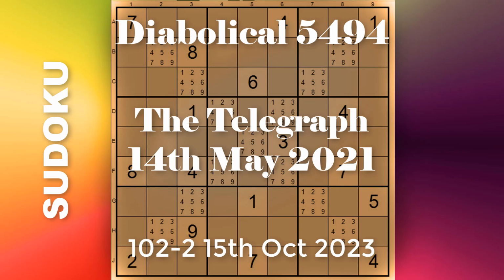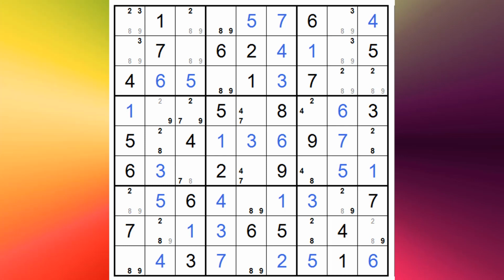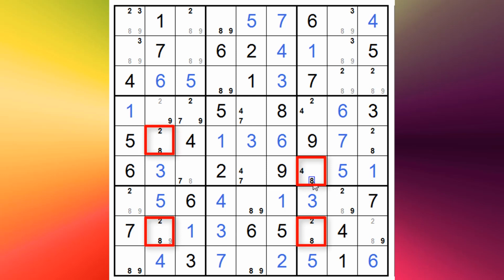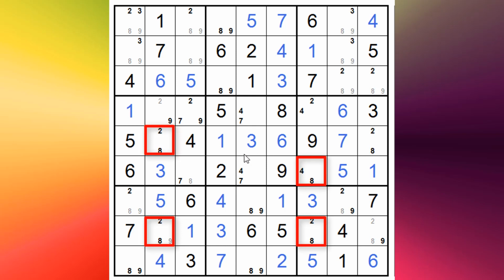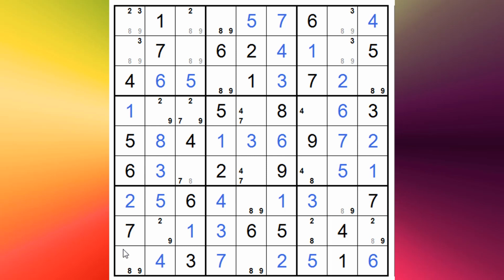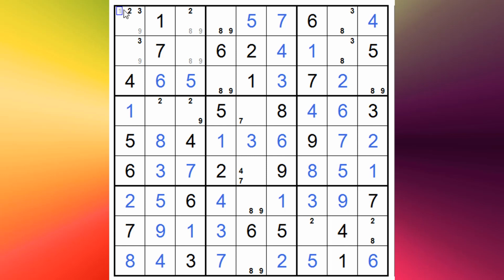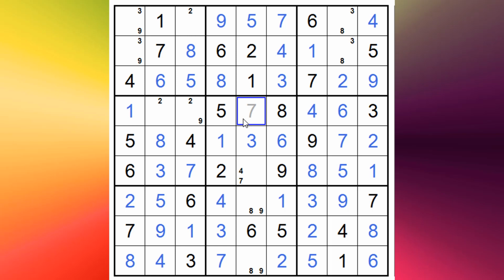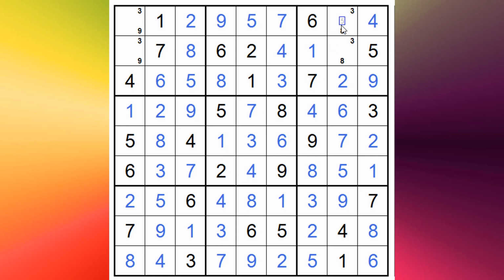102 2 Sudoku Puzzle The Telegraph Diabolical 5494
Part 2 of 2 of a sudoku puzzle - from The Telegraph Diabolical 14th May 2021 - Number 5494.

If you refer to part-1 comments you will see solutions from other contributors.

00:00 Start
00:30 Start 102-2 Video Sudoku Telegraph Diabolical 5494
01:00 Sudoku Alternating Inference Chain (AIC)
05:10 Wrapup

This sudoku puzzle was solved using only a singles chain incorporating Strong and Weak links.